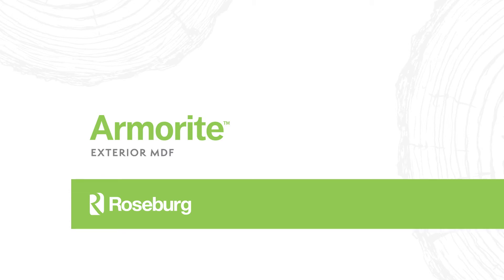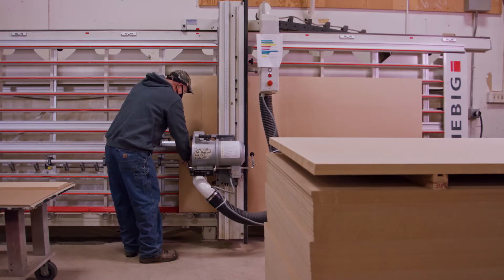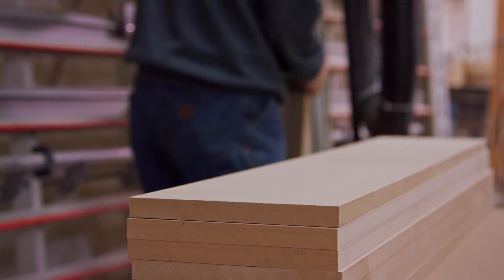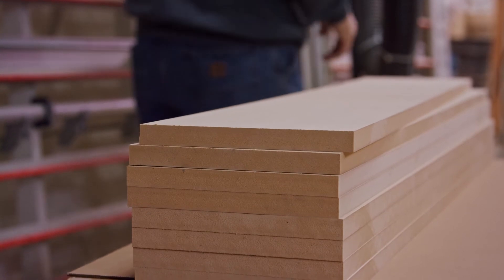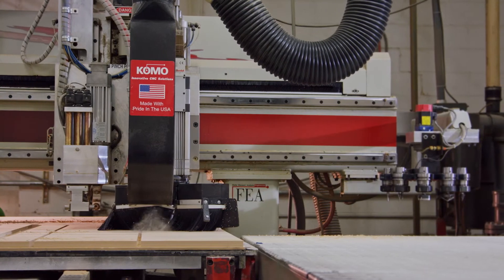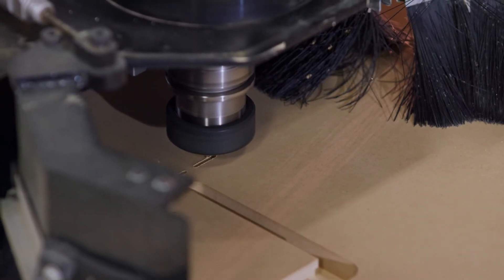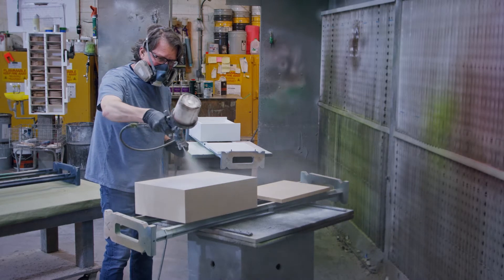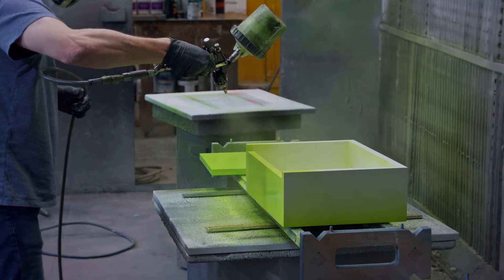Armorite Exterior MDF - Features & Benefits